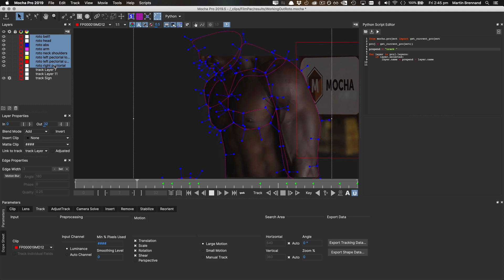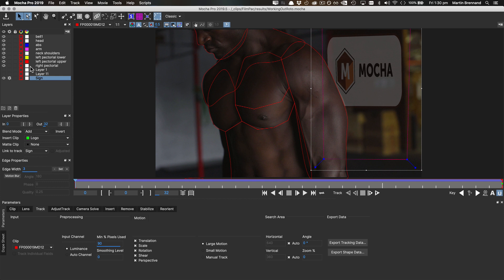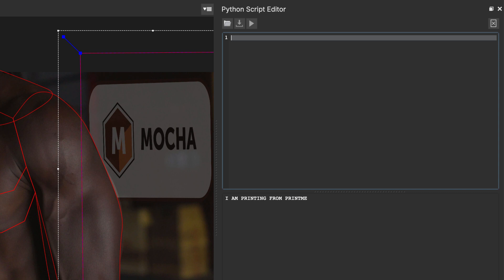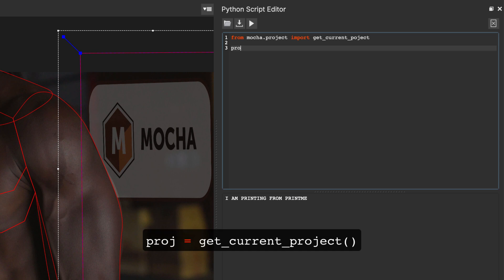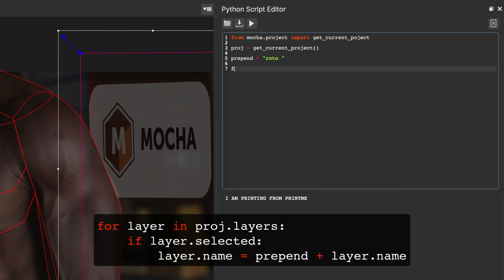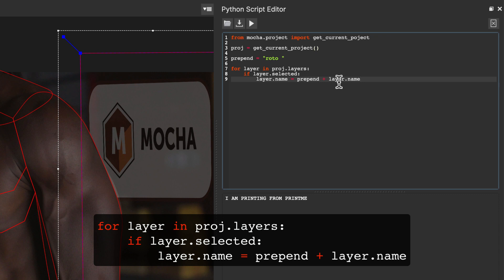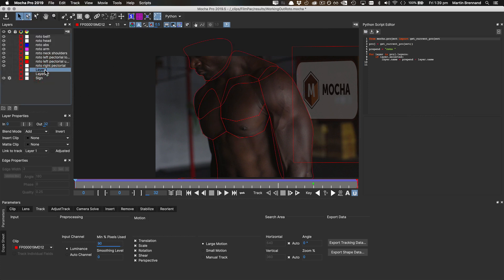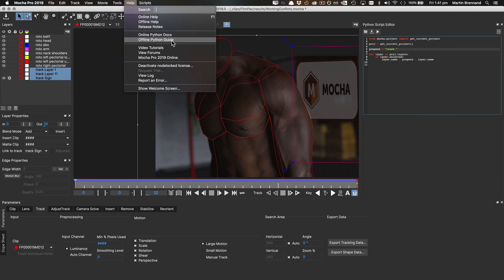Creating Python Scripts in Mocha Pro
Use the Python Script Editor in Mocha Pro to create your own custom tools, batch process layers or even integrate with asset management tools like Shotgun and more.

Follow along with Boris FX product manager, Martin Brennand as he gets you started with a simple "rename layers script".  Use these tips to get started developing your own custom scripts.

Python scripting is available only in the Mocha Pro standalone application option (not included in Mocha plug-ins).